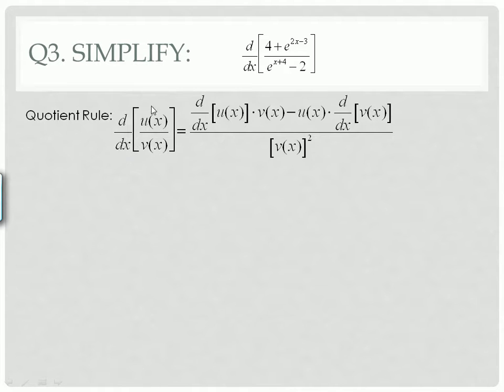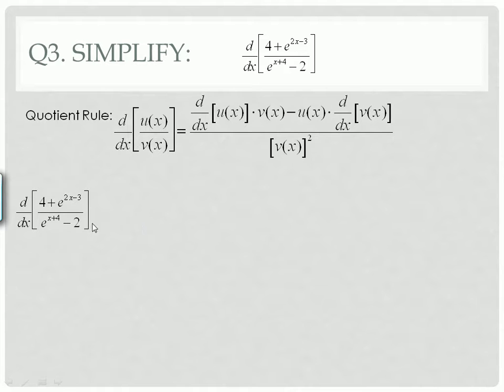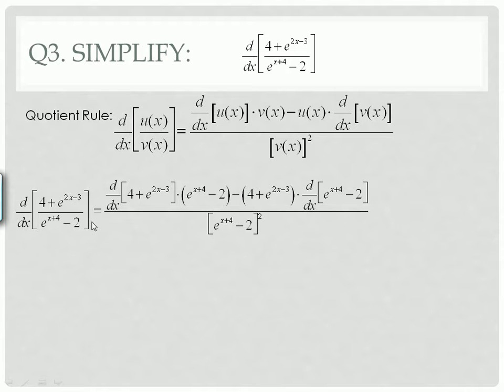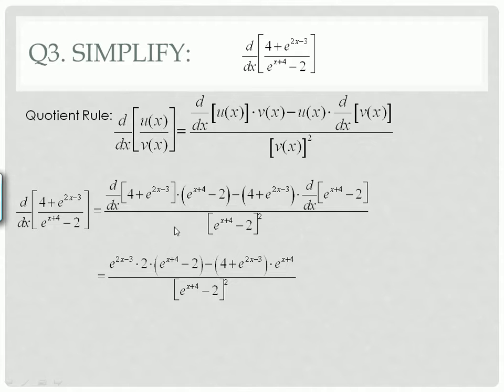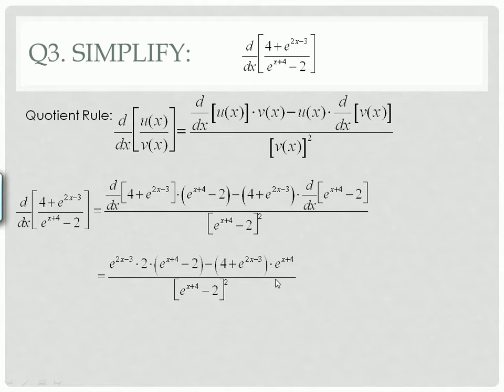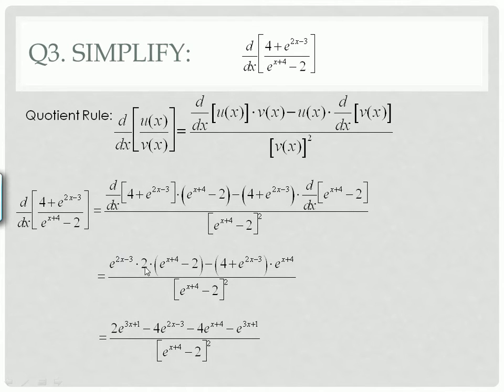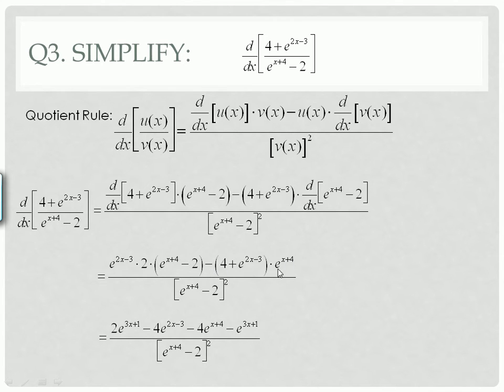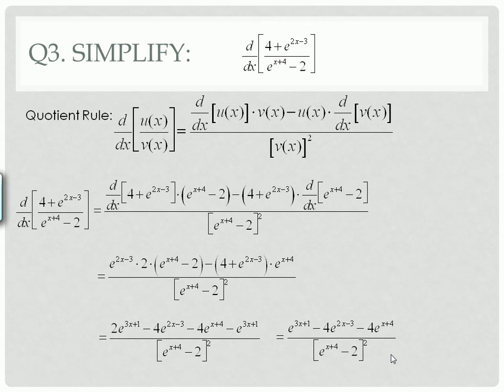Differential Equations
Simplify d/dx[(4+e^(2x-3)) / (e^(x+4) - 2) ]